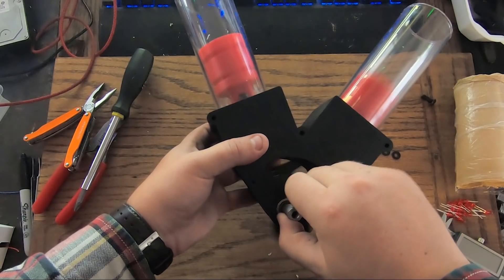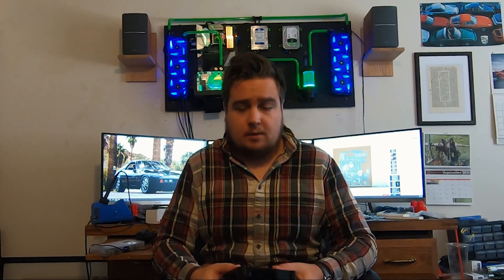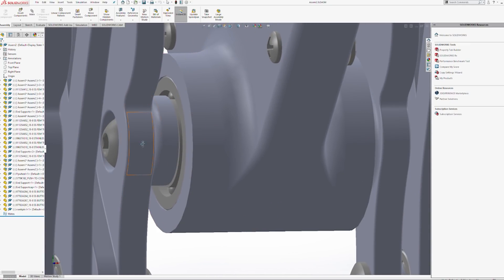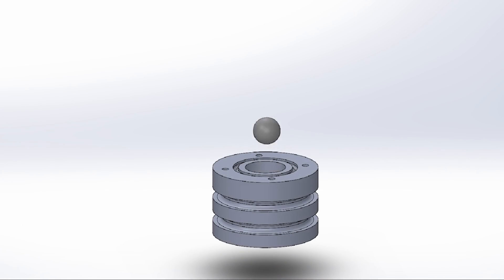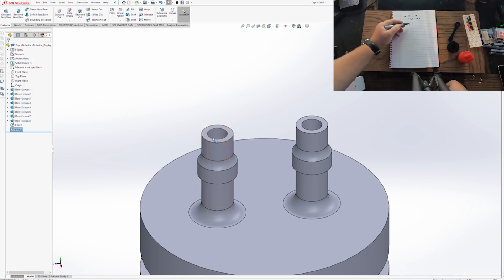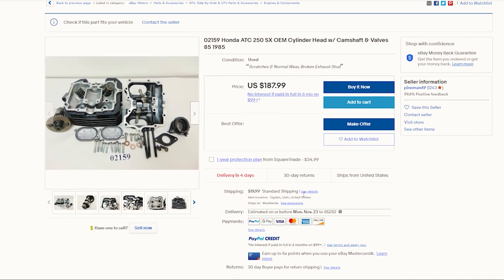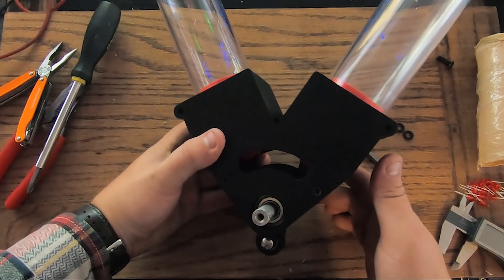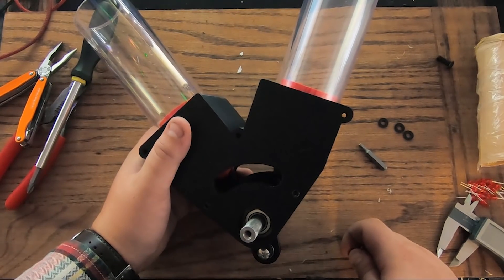The Porsche F1 Car is getting the weirdest engine...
In this video, I start to design and prototype the scratch-built engine. That's right, ground up. Told you it would be weird.